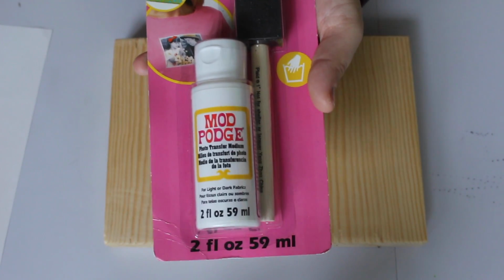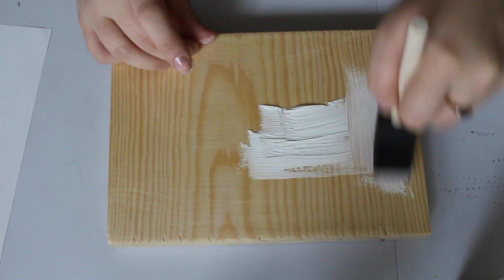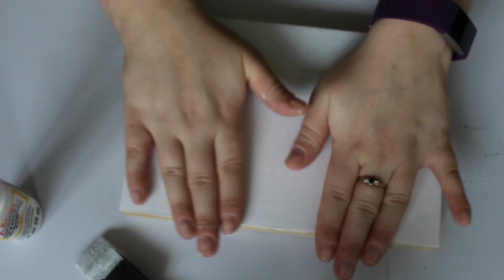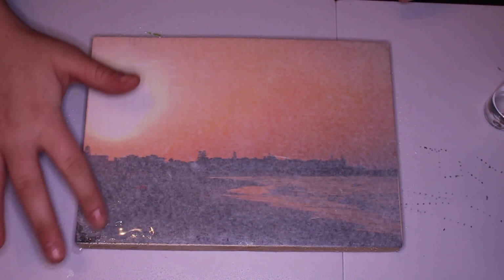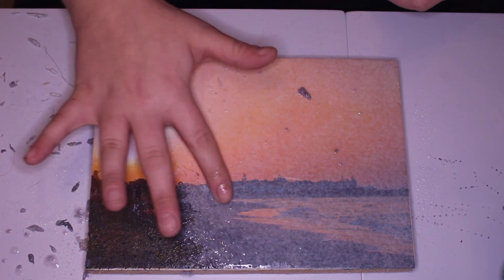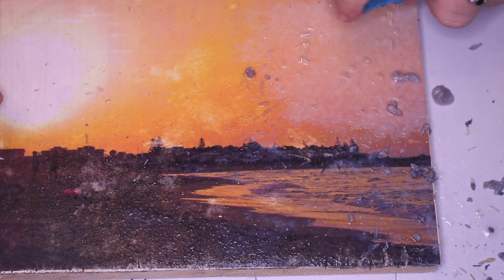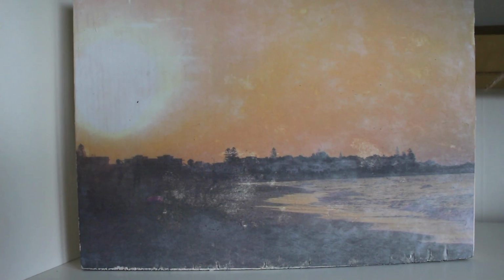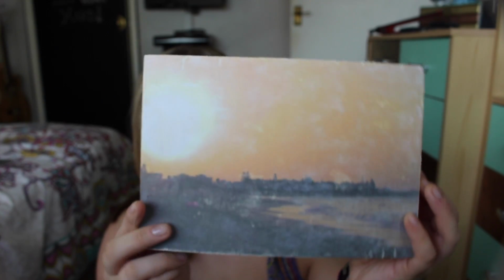DIY Wood Photo! | How to transfer a photo onto wood! Home decor!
Today I'm going to be showing you how to transfer your own photograph onto wood to make a sure cute home decor piece or a perfect gift idea!